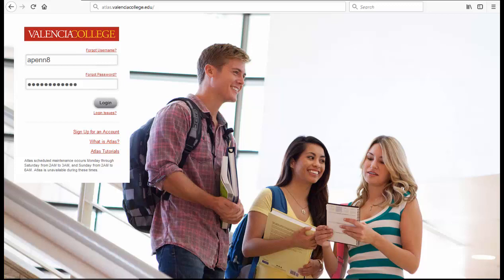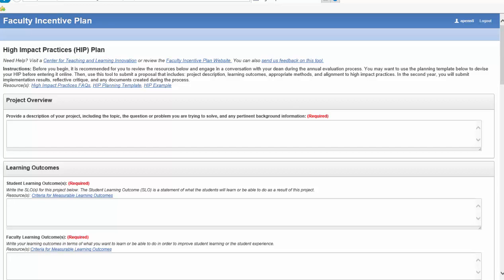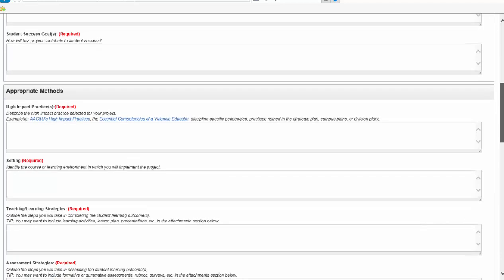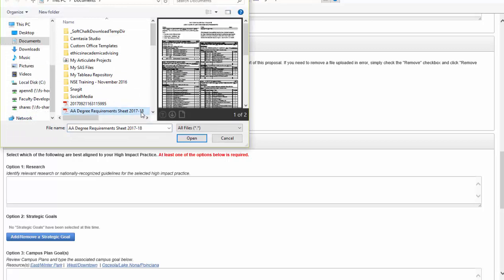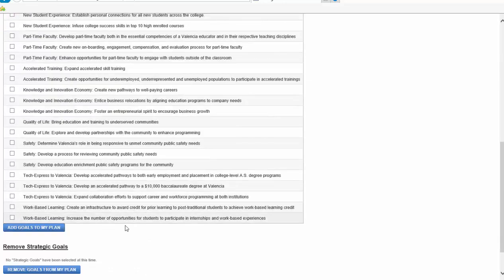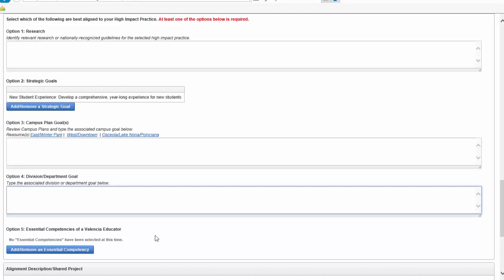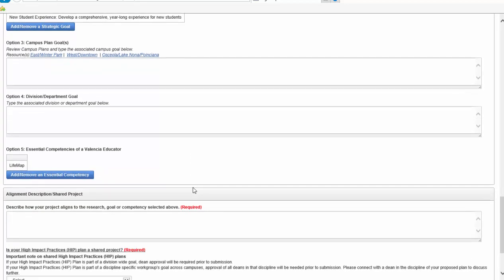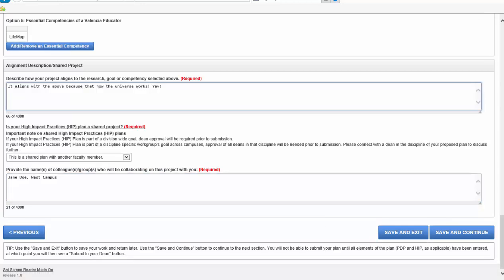Faculty Incentive Plan (FIP) for Faculty: Year One - Entering Your High Impact Practices (HIP) Plan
This screencast tutorial guides faculty members through the Faculty Incentive Plan (FIP) Tool at Valencia College as it pertains to the entry of their High Impact Practices (HIP) Plan inside of the Faculty Incentive Plan (FIP) Tool.